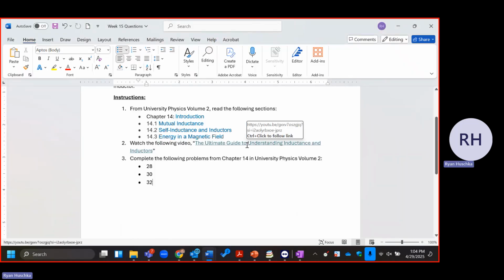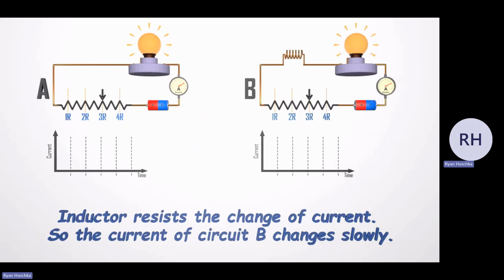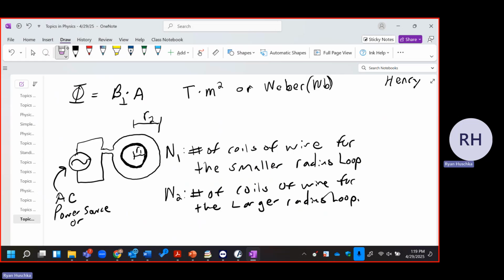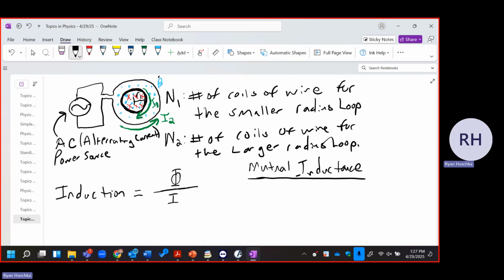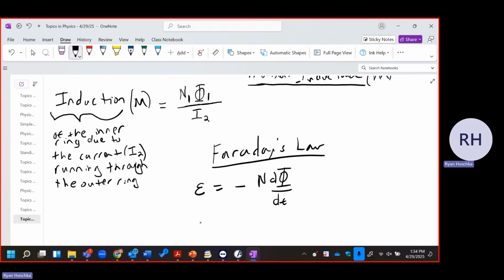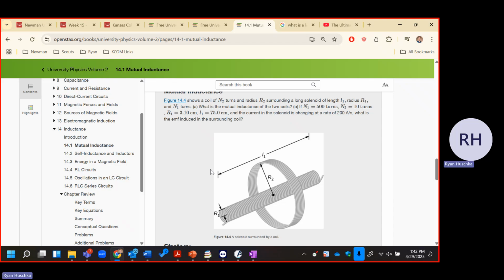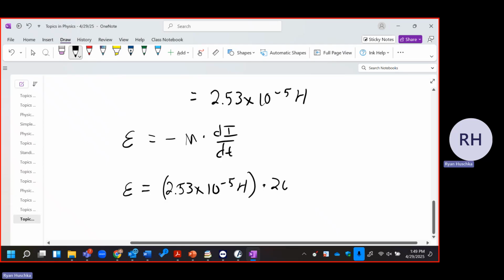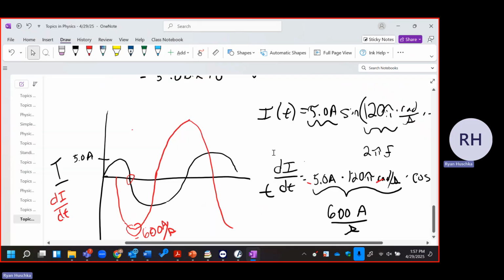Topics in Physics - 4/29/25